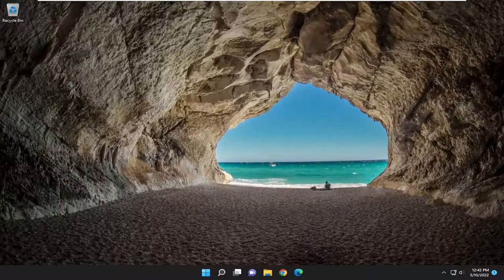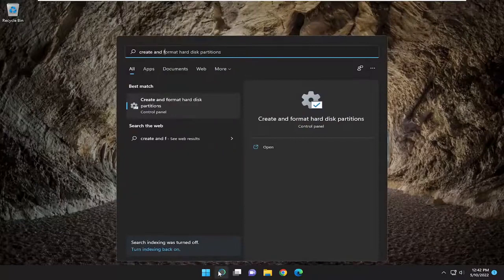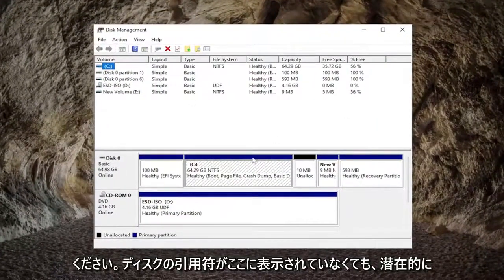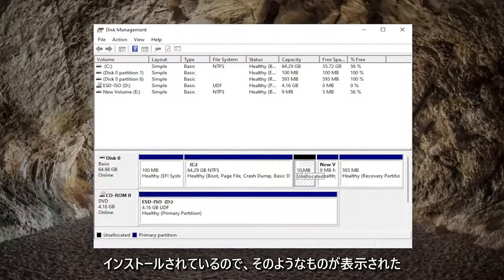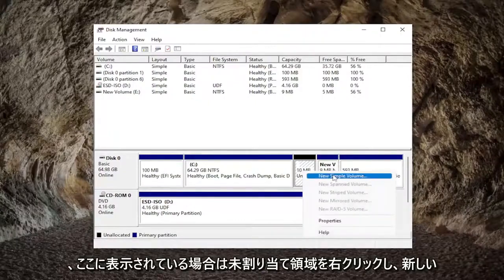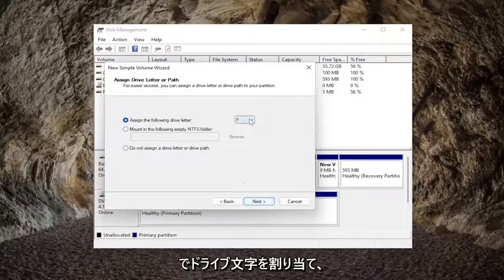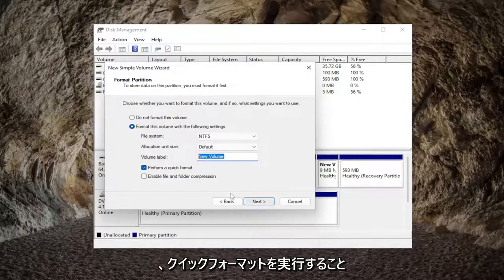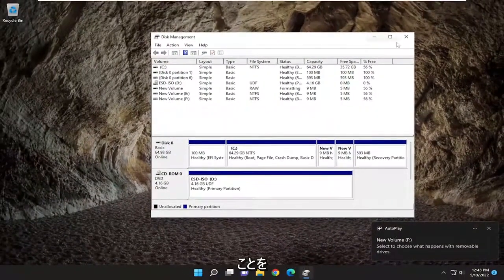Windows 11/10：ディスク管理で新しいSSDが検出されない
SSD が Windows 11/10 FIX のディスク管理または BIOS に表示されない [チュートリアル]

ソリッド ステート ドライブ (SSD) は、ハード ディスク ドライブ (HDD) を大幅にアップグレードしたものです。 これは比較的高速で、システムのパフォーマンスを向上させる最良の方法の 1 つです。 ただし、一部のユーザーは、Windows 11 または Windows 10 が SSD を認識していないと報告しています。

デフォルトでは、Windows は、システムに挿入された SSD を含むすべての外付けドライブを自動的に認識するように設計されています。 しかし、実際の問題は、それができなかったときに発生します。

このチュートリアルで対処する問題:
ディスク管理にssdが表示されない
Windows 10 のディスク管理に SSD が表示されない
Windows 11 のディスク管理に SSD が表示されない
ディスク管理で新しい SSD が表示されない
SSD がディスク管理に表示されないのはなぜですか
新しい SSD がディスク管理に表示されない
SSDがディスク管理に表示されない